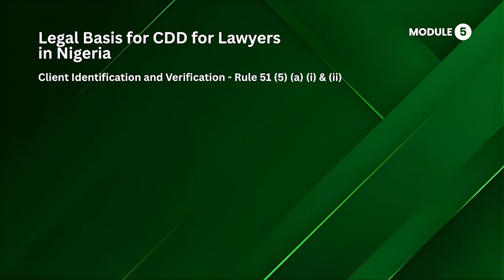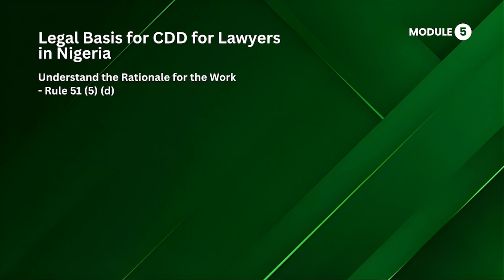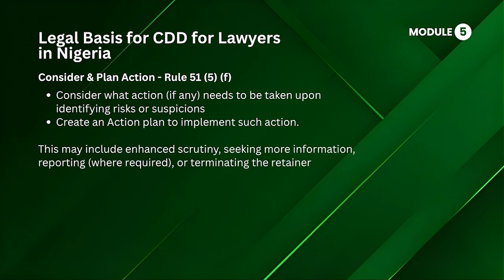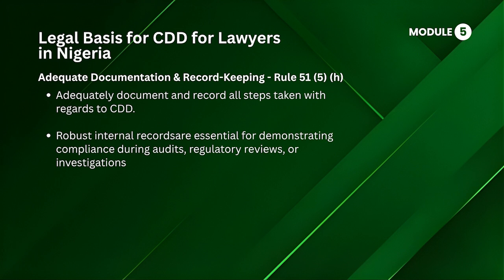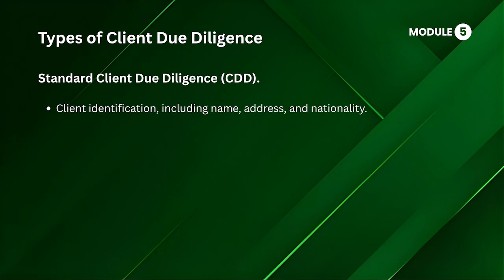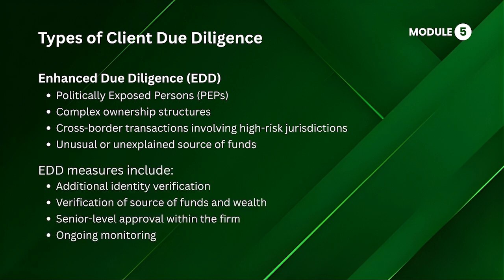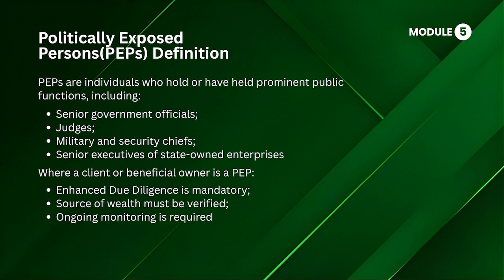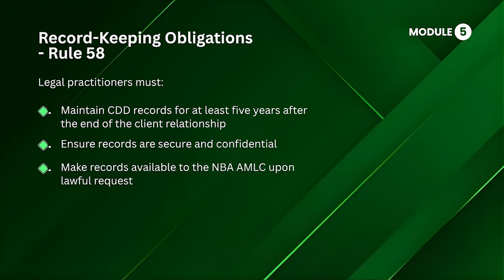MODULE 5: CLIENT DUE DILIGENCE (CDD)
This module focuses on CDD as a core obligation for legal practitioners in preventing financial crimes. It explains the purpose of CDD in identifying and verifying clients, understanding the nature of legal relationships, and assessing the risk of money laundering, terrorism financing, and proliferation financing. The module also highlights obligations under Nigerian AML/CFT laws and the RPC 2023, emphasizing the importance of compliance in safeguarding legal practice against money laundering and terrorism financing risks.